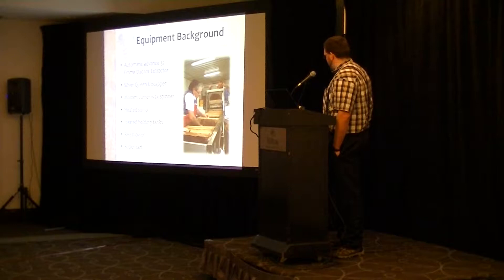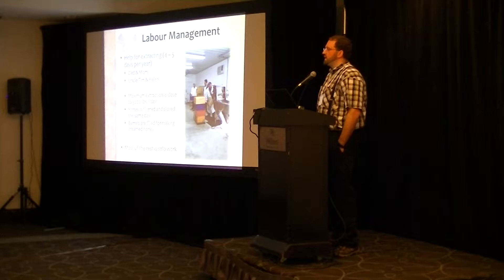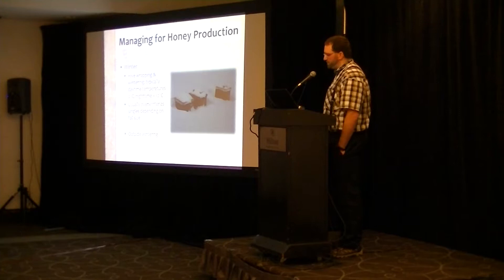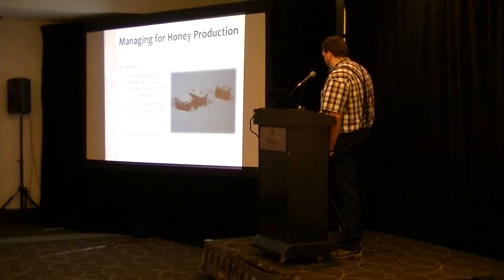Management of a Small Size Honey Operation, Johnathan Hofer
Manitoba Beekeepers Association 112th annual Convention, February 16-17th 2018, Winnipeg Manitoba